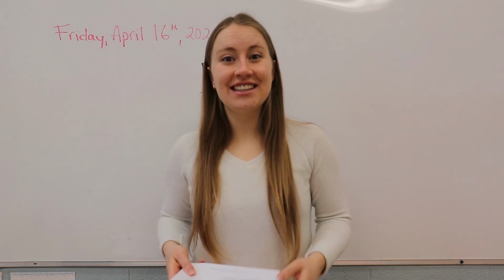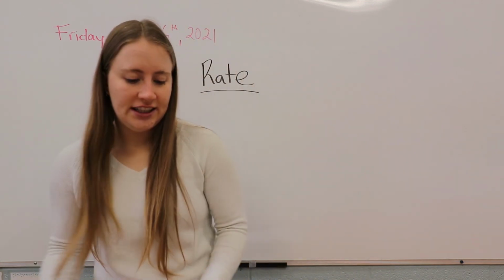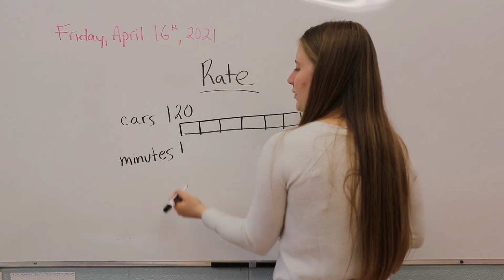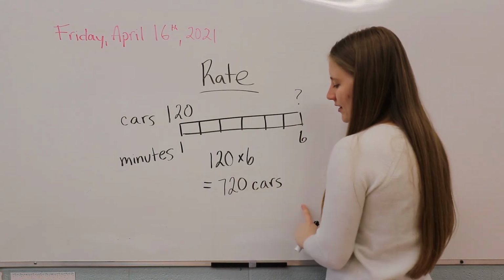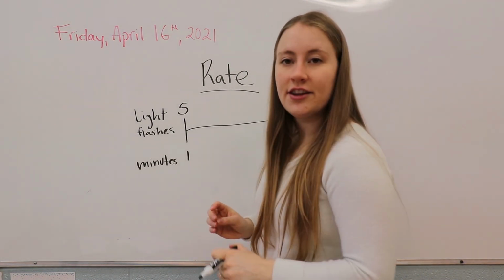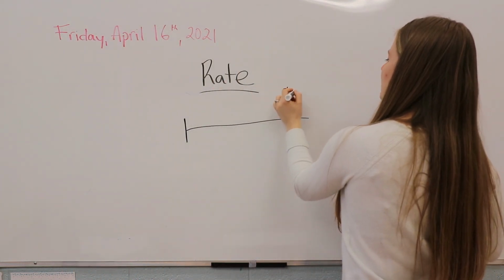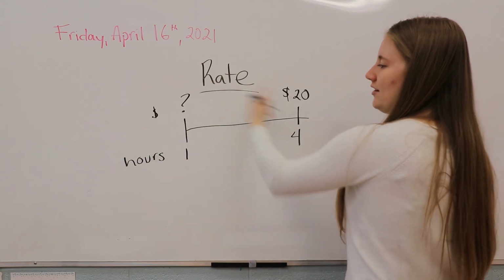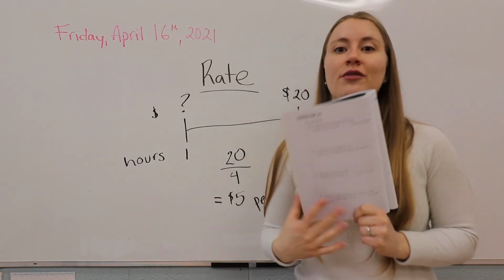Friday Math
WB Exercise 32